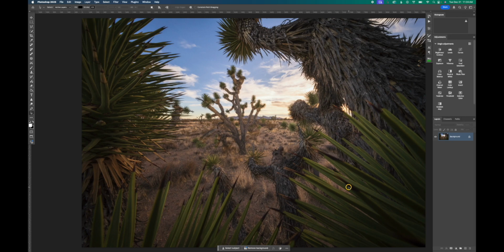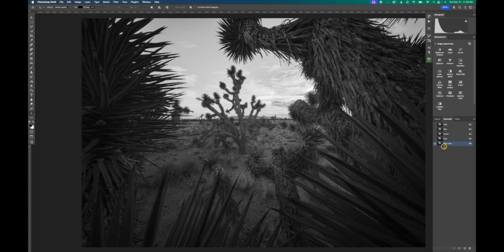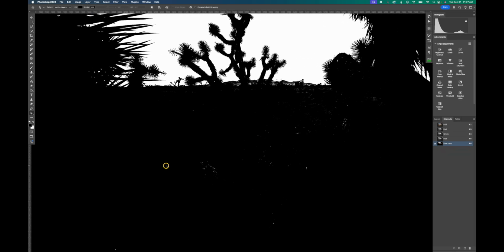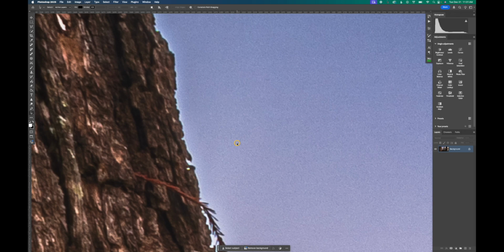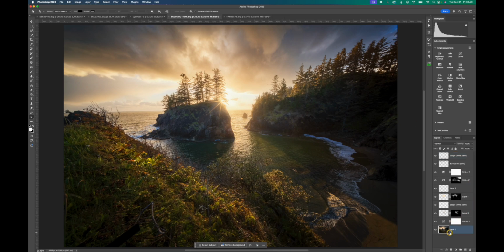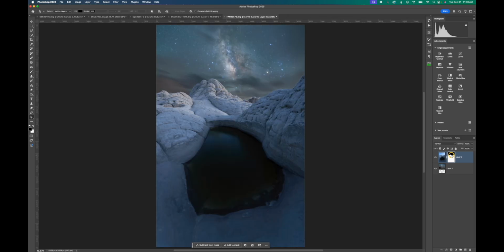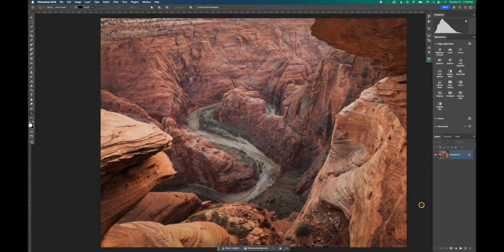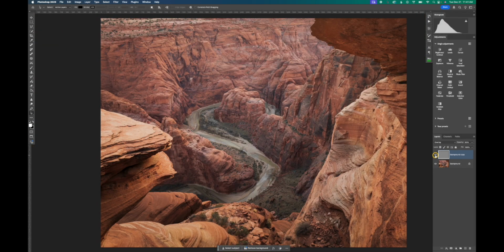Photoshop Tricks EVERY Landscape Photographer Should Know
Thanks for checking out this video on photoshop tricks. Want to see more in depth tricks for how I edit my photos?

Or we can be friends on IG?

0:00 - Intro
0:10 - Channel Masking
3:15 - Remove Halos
4:06 - Layer Stamp
5:23 - Clipping Masks
6:37 - High Pass Filter
7:50 - Thanks for watching!